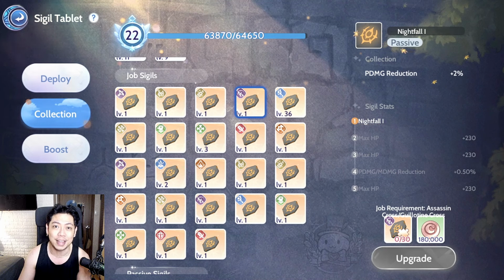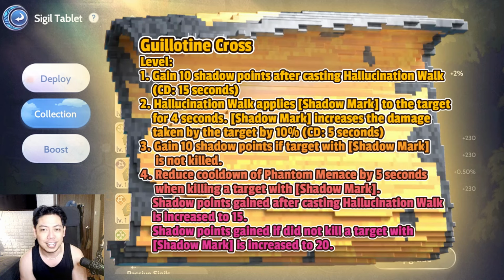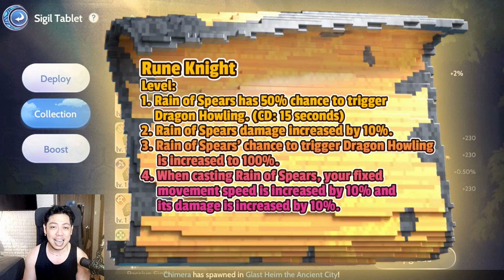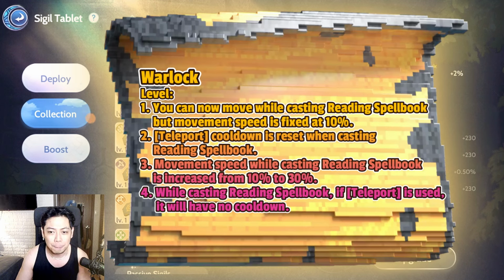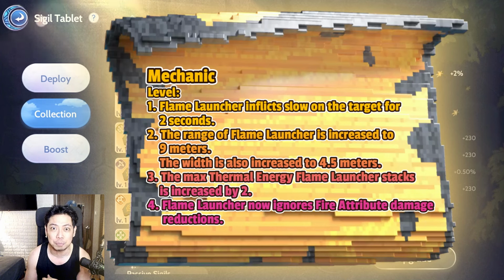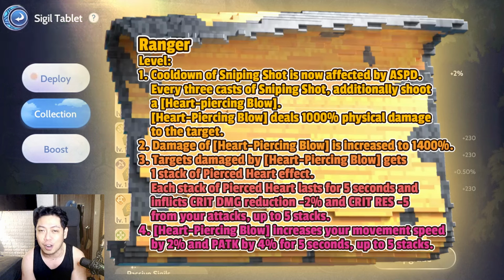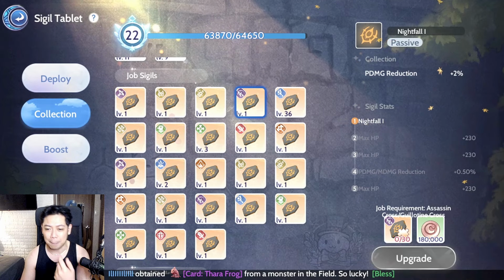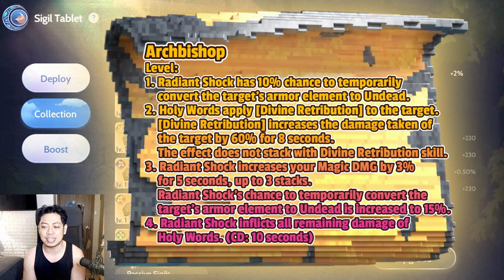NEW JOB SIGILS FOR 3RD JOBS!! FINALLY!! - RAGNAROK ORIGIN